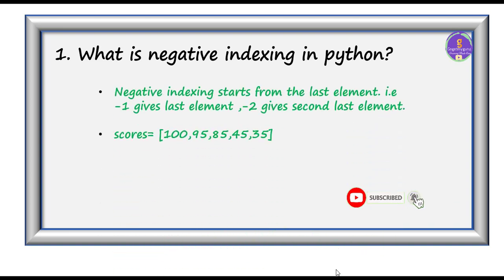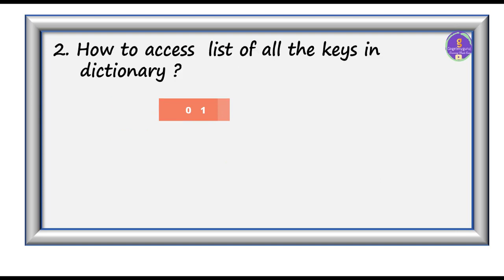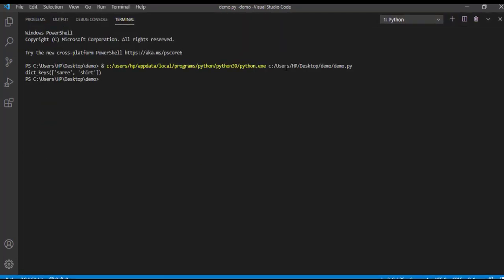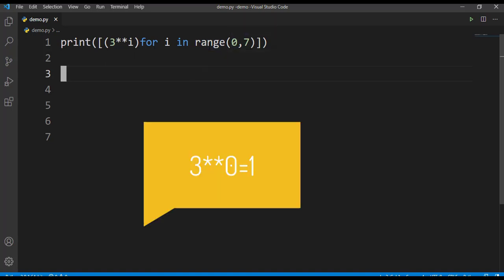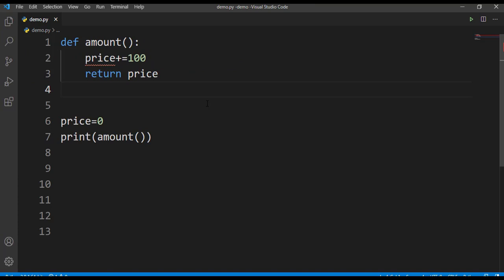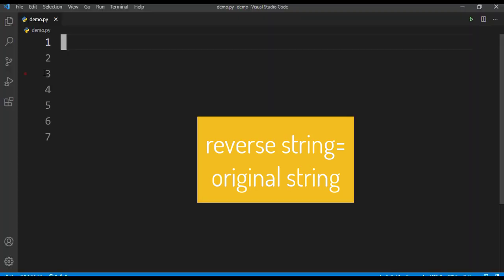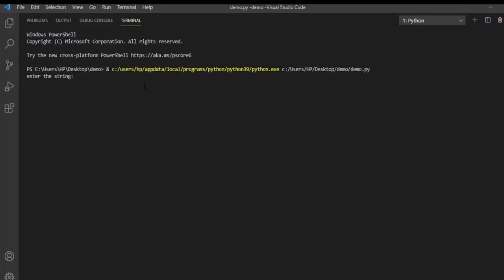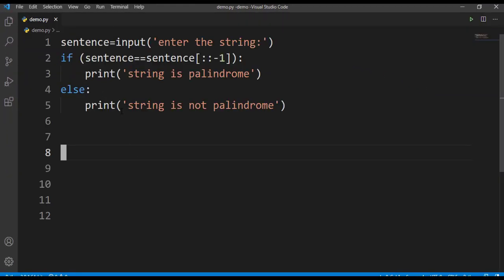# 8 Python Interview Questions and Answers 2021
Step by step video tutorial to learn python interview questions and answers 2021 for beginners # 8.In this Video you will learn python job interview questions and its answers in detail from Gogetmyguru YouTube video.

⏱️TIMESTAMPS⏱️
0:00 python interview questions and answers for beginners part-8
0:10 what is negative indexing in python?
1:14 how to access list of all the keys in the dictionary?
2:10 list comprehension to get the output list[1,3,9,27,81,729]
3:18 what is the output of the following program in python?
4:30 write a program to check weather given string is palindrome or not?